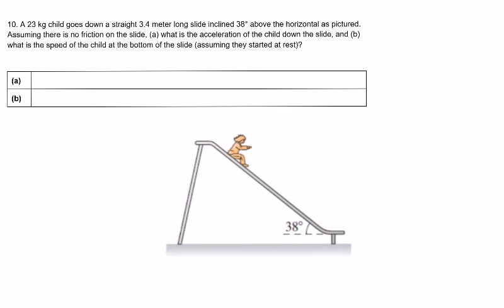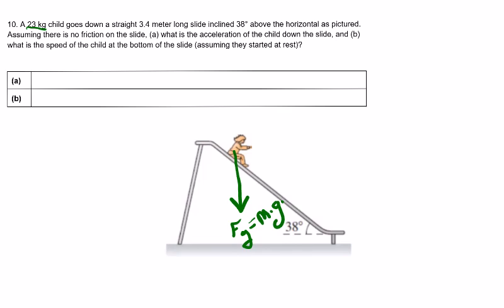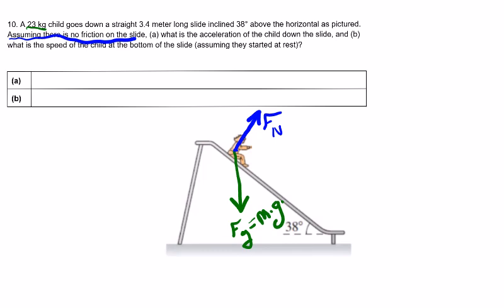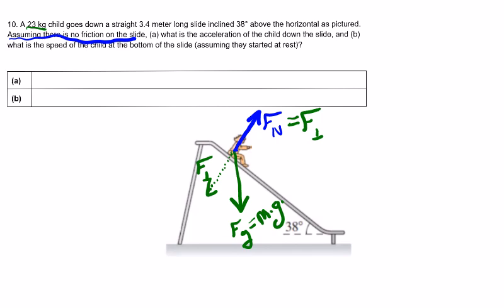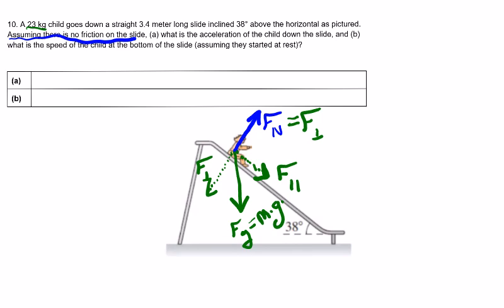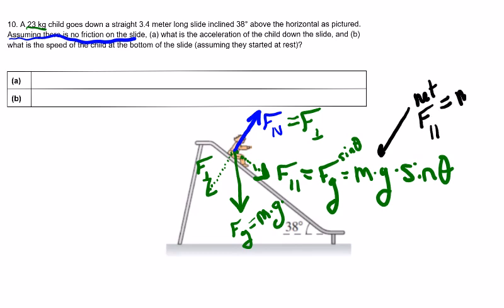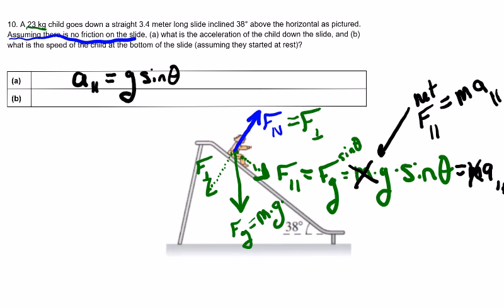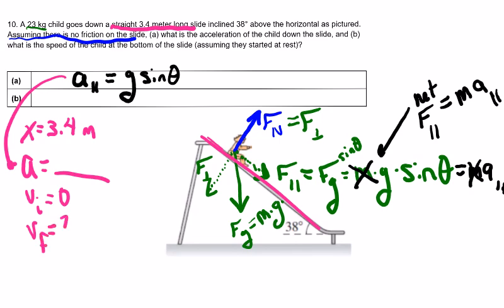AP Physics 1 Honors Newton's Laws #10 Slide Force Problem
This Henstitute video shows a neat problem of an object sliding on an incline.  For this problem, we need to use the components of the weight (Force of gravity) to find the final answers.  Enjoy!